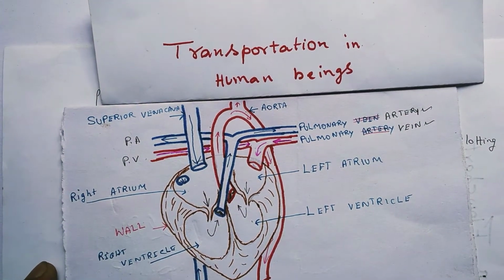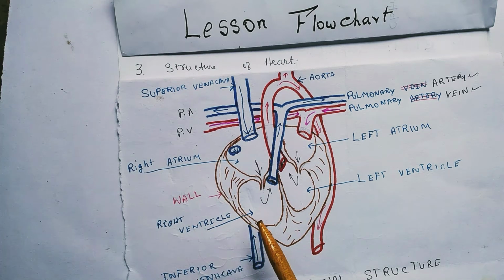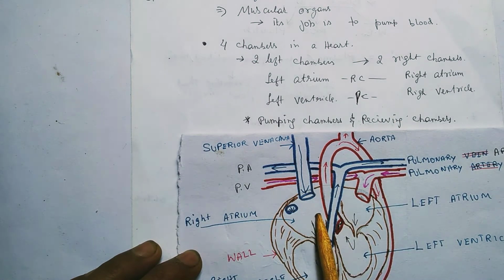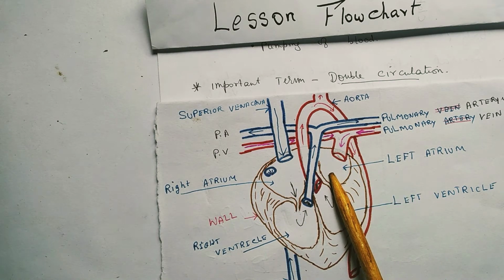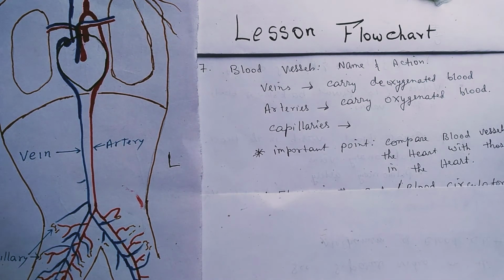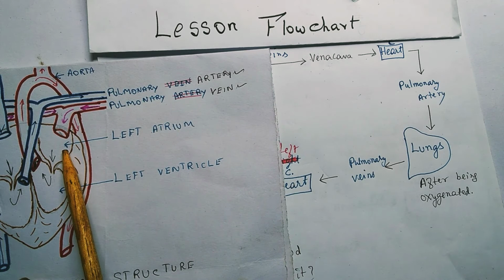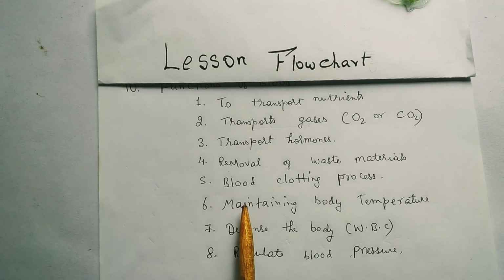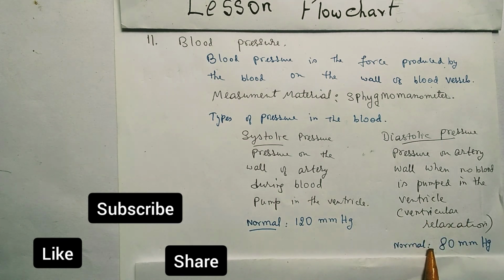Transportation - Circulatory system in human beings | Life processes | MBOSE | High school science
Transportation or blood circulation in human beings is part of the Chapter LIFE PROCESSES of BIOLOGY text.

In this video I explained on different topics related to the transportation of food nutrients and respiratory gases.

Blood circulation is another name of transportation in human beings.

Transportation system or circulatory system in human comprises of the heart as pumping organs, the blood vessels as the path for transportation, the blood as a a medium that flows through the blood vessels and carry along with it food nutrients and all other substances.

Here are all videos from chapter 1: Life Processes | Biology

Nutrition